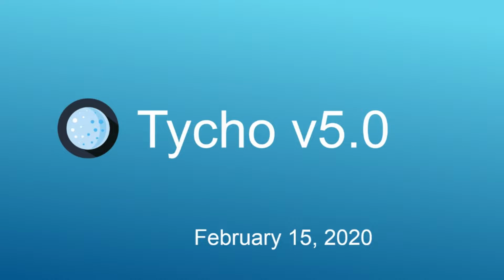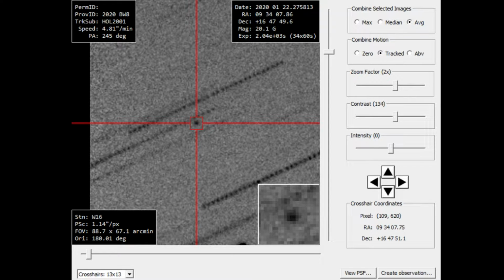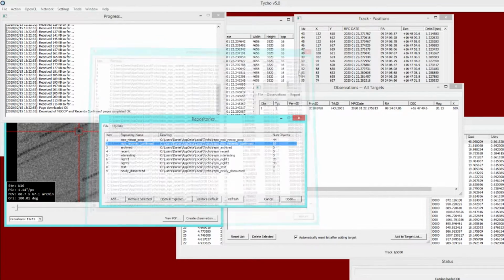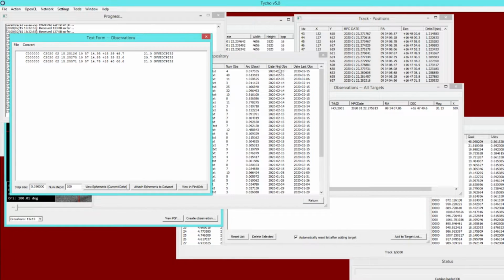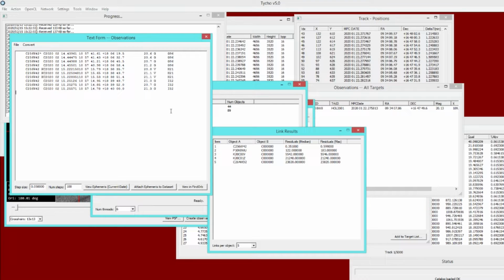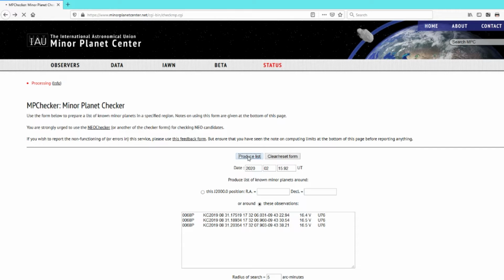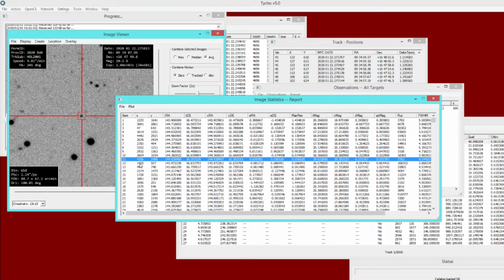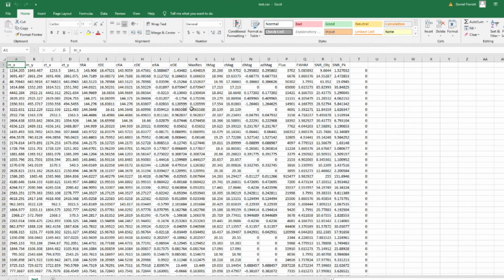Introducing Tycho v5.0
An overview of the new features in v5.0 of the Tycho software.